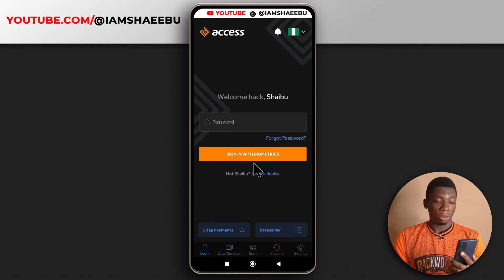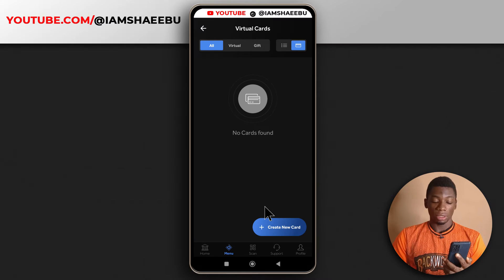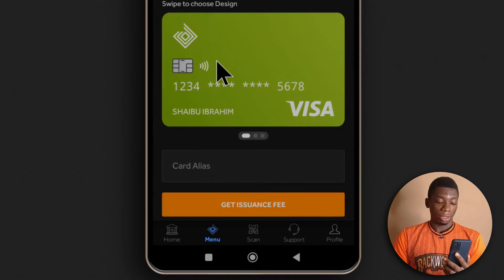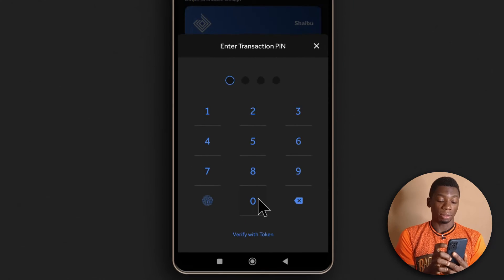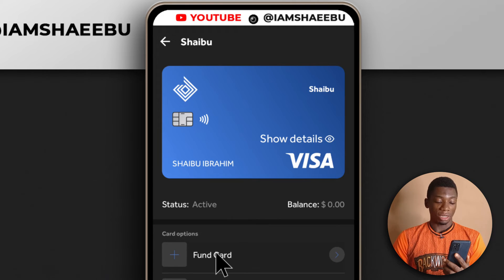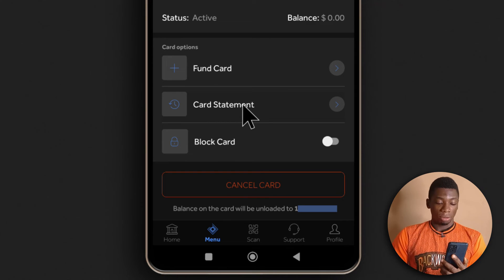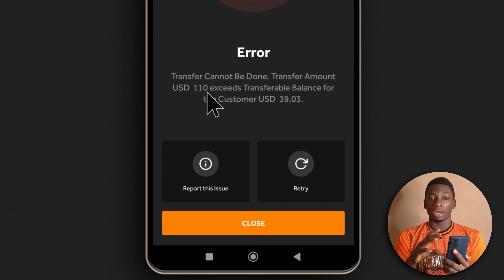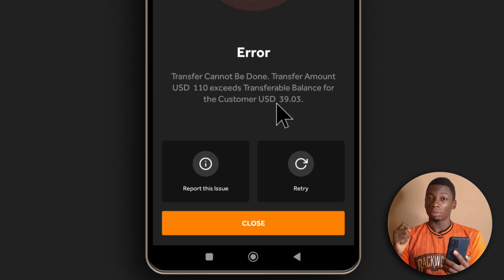I Tried to Create a Virtual Dollar Card with Access Bank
In this video I show how to create a Virtual Dollar Card with Access Bank

– – –💻 Tools & Equipment 💻– – –